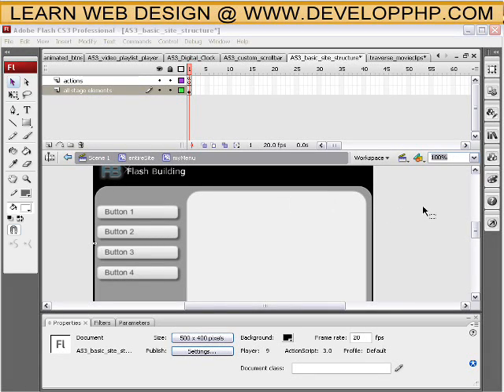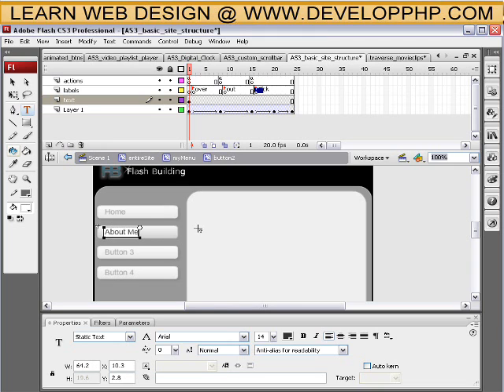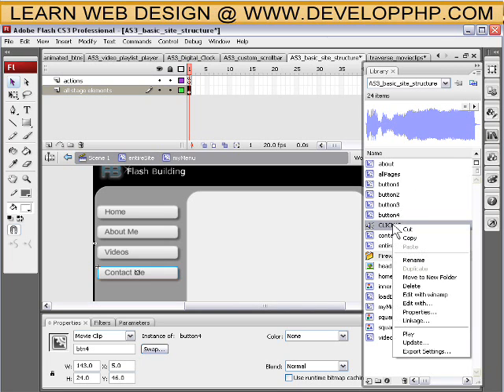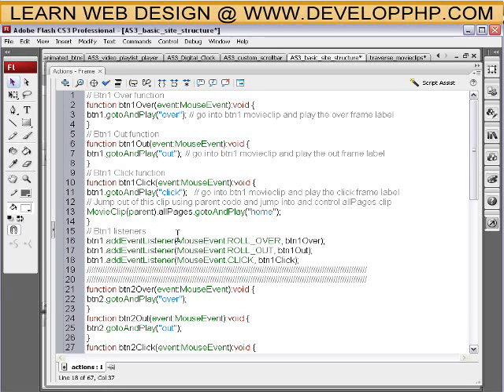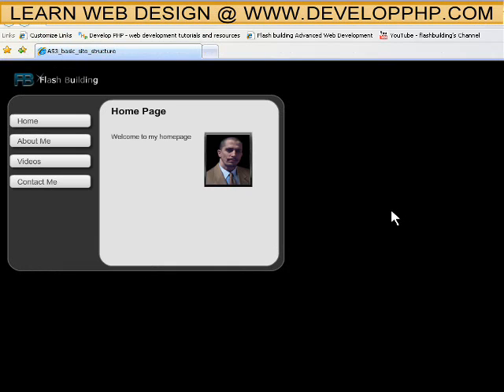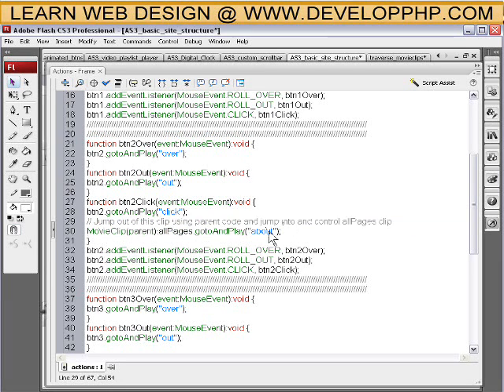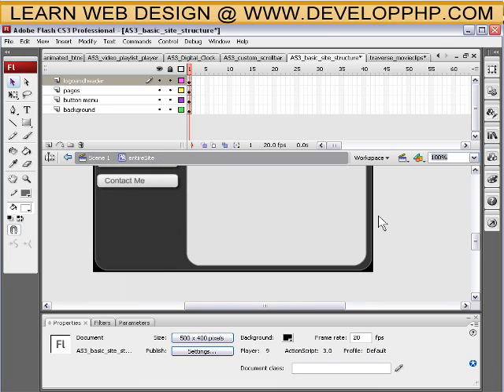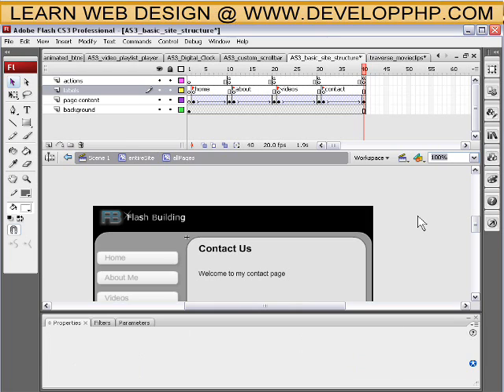How to structure a full flash actionscript 3 web site tutorial - Part 5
Part 5 - Learn how to structure your Flash AS3 full website. Learn how to place other flash files into yours. Learn better organization for your Flash menu systems and Flash page structure. Complete with preloader load bar and text to allow you to place lots of images or whatever you want into the file and give your site visitors an indication of your sites load progress.